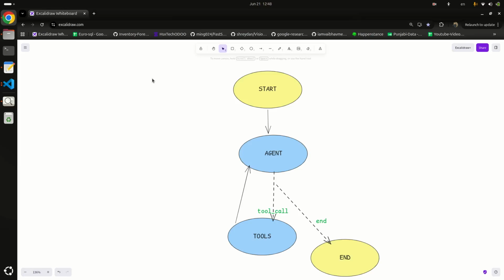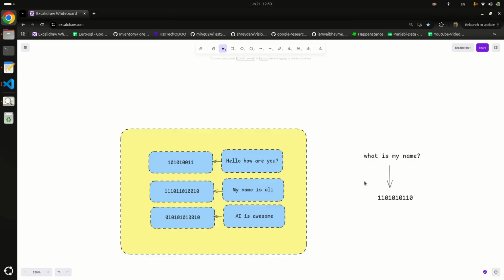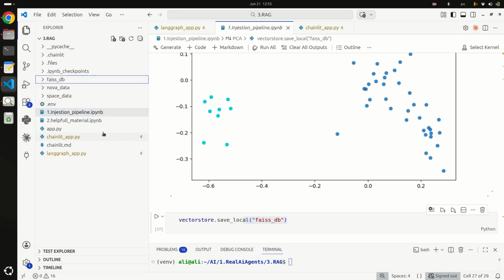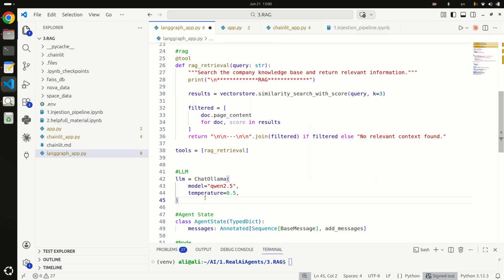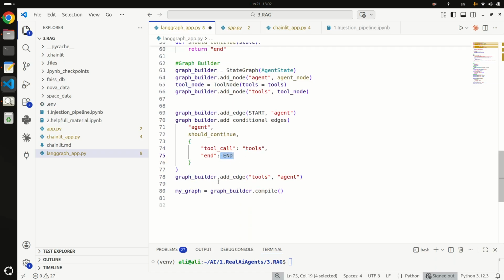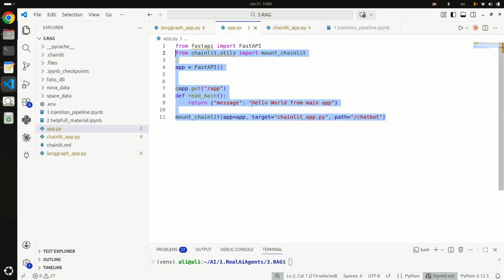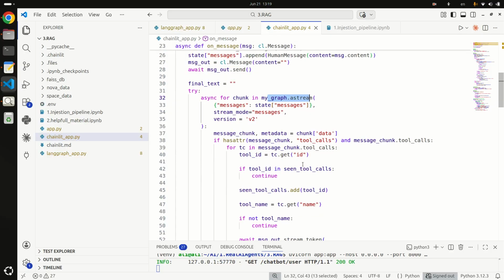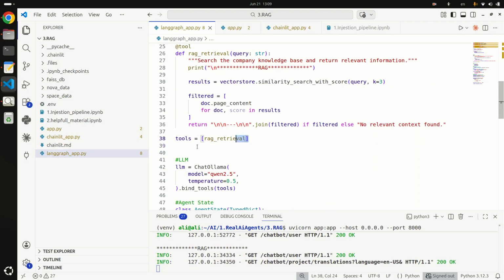How I Built a RAG Retrieval Tool for AI Agents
In this video, we continue building our RAG (Retrieval-Augmented Generation) system by implementing the **RAG Retrieval Pipeline** and connecting it directly to an LLM through a **RAG Tool**.

Previously, we created the RAG ingestion pipeline to process and store documents in a vector database. Today, we take the next step and build the retrieval layer. The LLM can now intelligently decide when to call the retrieval tool, search the knowledge base, retrieve the most relevant chunks, and generate accurate answers based on retrieved context.

💡 What you'll learn in this video:

* What a RAG Retrieval Pipeline is
* How to create a RAG retrieval tool
* Tool calling with LLMs
* Connecting a knowledge base to AI agents
* Retrieving relevant chunks from vector databases
* How AI agents use RAG for question answering
* Best practices for building production-ready RAG systems

Chapters:
00:00 Intro
00:23 Workflow
00:43 RAG Explanation
02:56 RAG Tool
04:28 Build Agent
07:04 Invoke Agent

This tutorial is designed for AI Engineers, Machine Learning Engineers, Agent Developers, and anyone preparing for AI-related jobs. If you're learning LLM orchestration, AI agents, LangGraph, LangChain, Advanced RAG, Vector Databases, or Knowledge Bases, this series will help you build real-world systems from scratch.